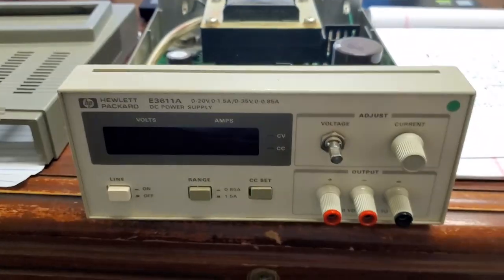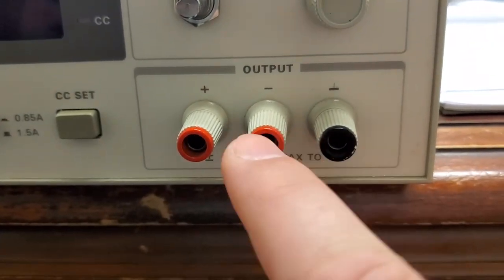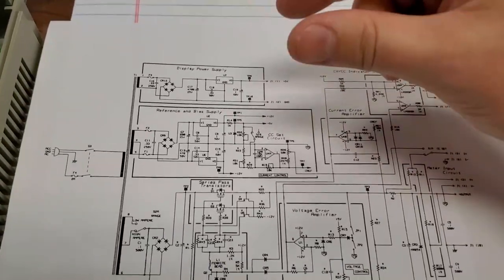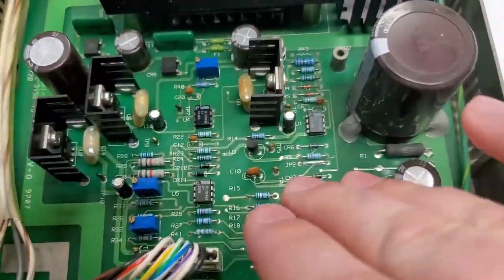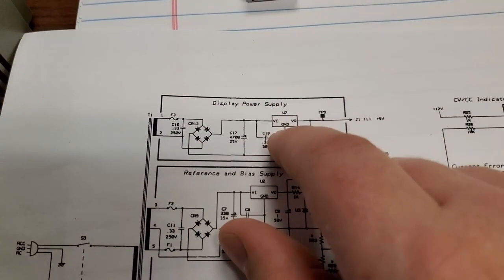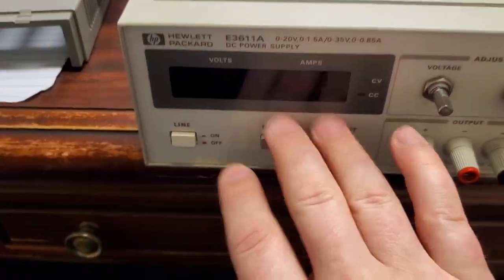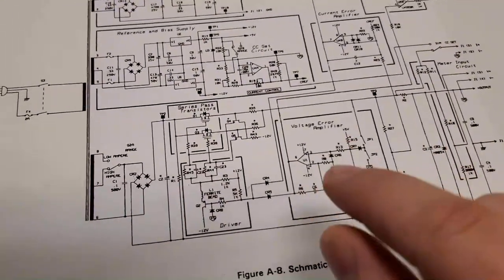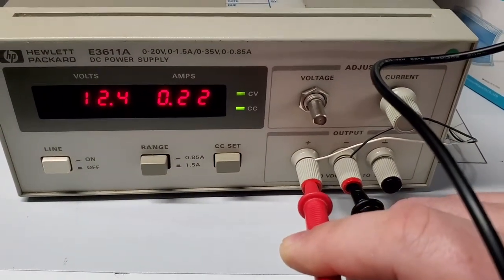Vintage HP DC Power Supply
I found this vintage DC PSU in storage and I wanted to show you all a little piece of electronics history.